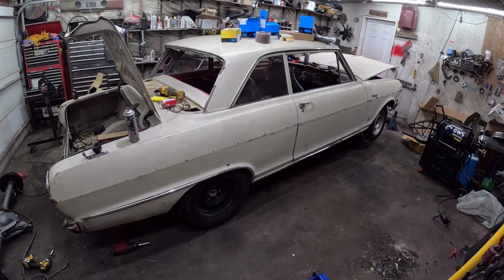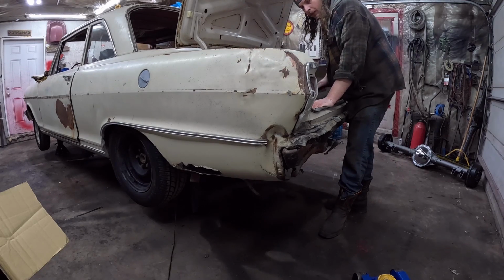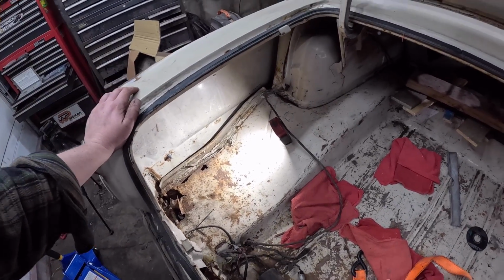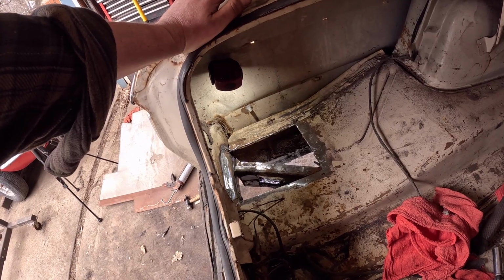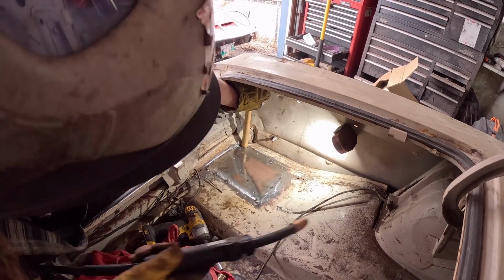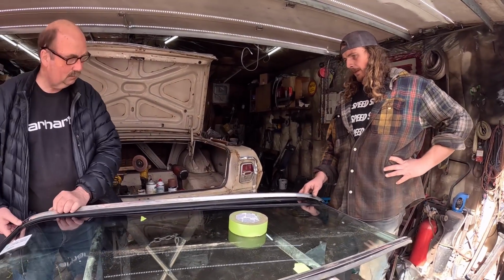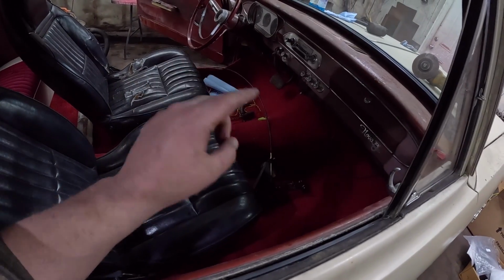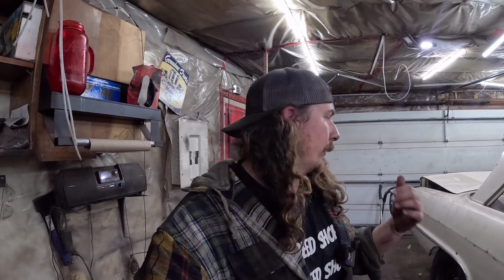BUYER BEWARE - NOT So Rust Free Chevy II... We'll Fix It!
Today we're back onto the 1964 Chevy 2.  Where we left it last, the floors pans had been welded in and new carpet was installed.

Now it's time to work our way back and fix up the trunk area. At some point this little Chevy II had been hit in the rear end. So we're gunna fix that with a Port A Power. A little brute force and ignorance later, we had the rear end "laser" straight. After a little digging I found more rust than I was hoping for. we'll fix it up though.

What else could go wrong on this hot rod?

Send us your Junk:
1881 Portage ave
Ferry Road RPO
Winnipeg, Manitoba
R3J 3X7